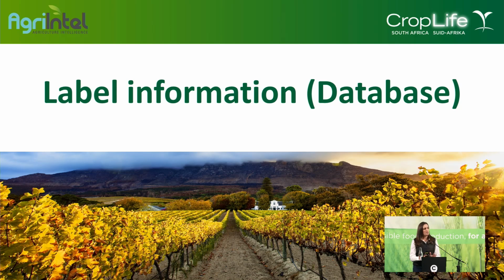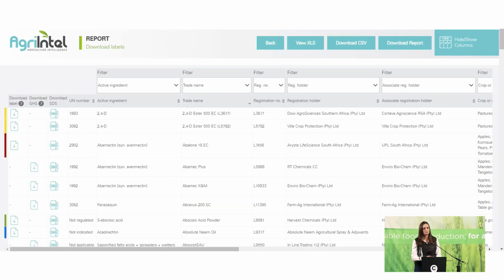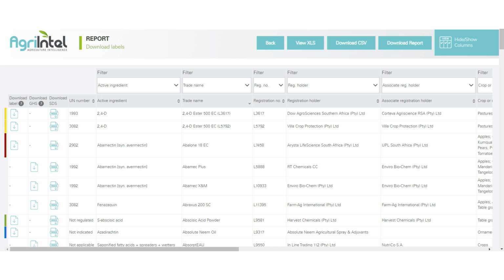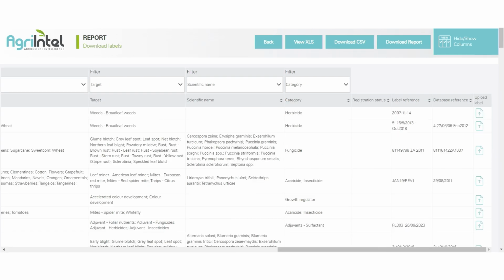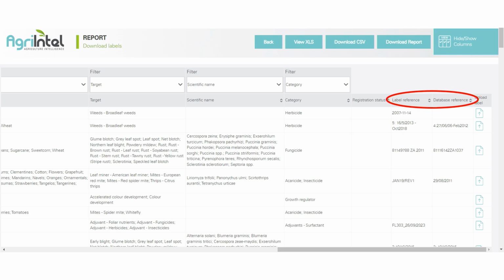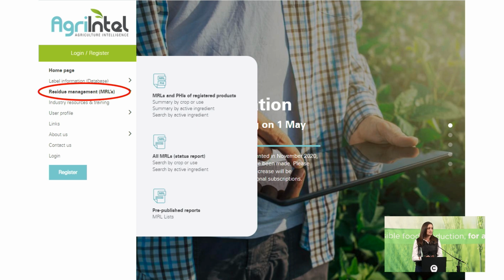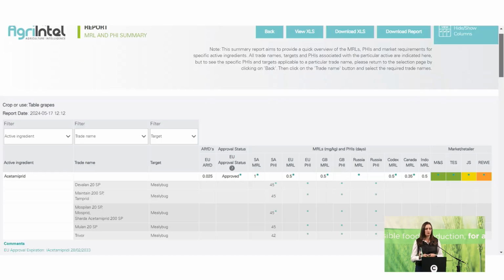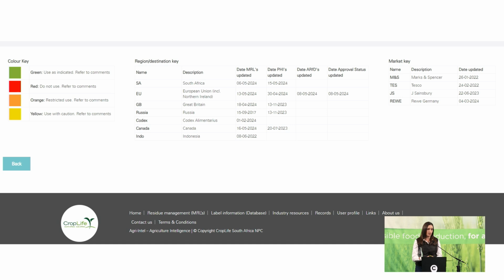CropCon 2024: Roleen la Grange - Compliance with Act 36 of 1947